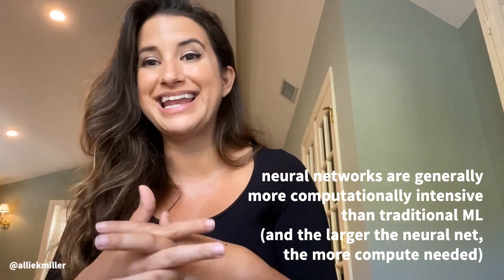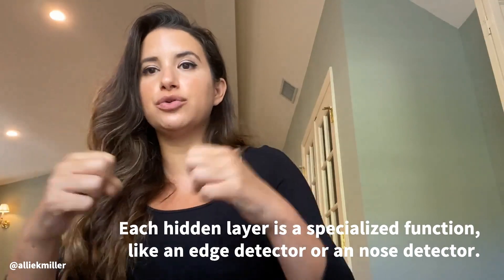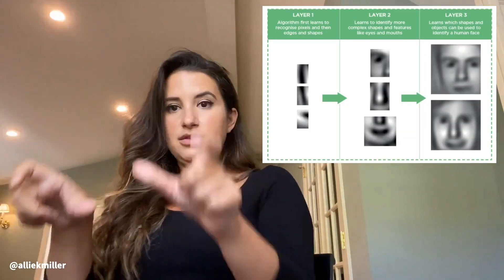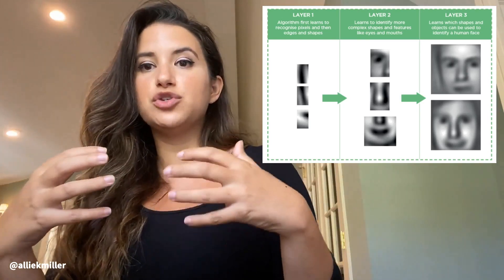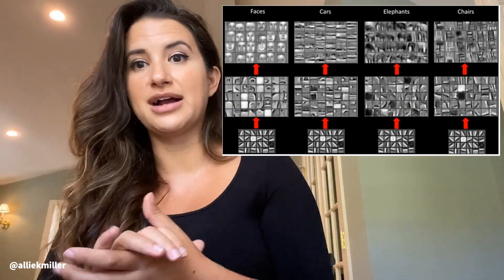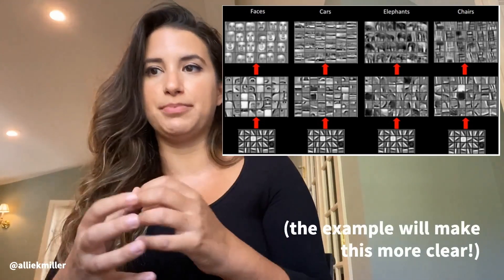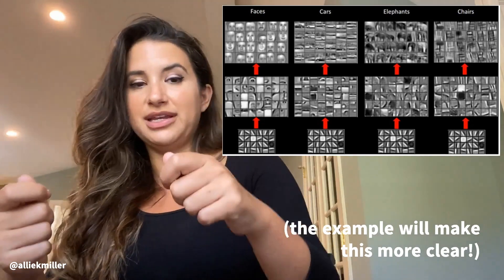INTRODUCTION TO MACHINE LEARNING: PART TWO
Deep dive into the differences between machine learning and deep learning, with a brief introduction to neural networks. Learn about hidden layers, various types of neural networks, and how they are used to classify and recognize abstract features — even your cat.

Add any ideas for future videos in the comments below!